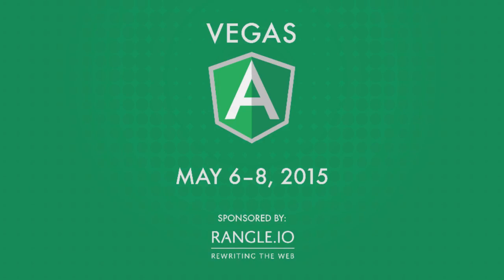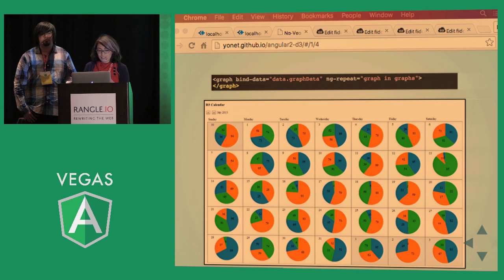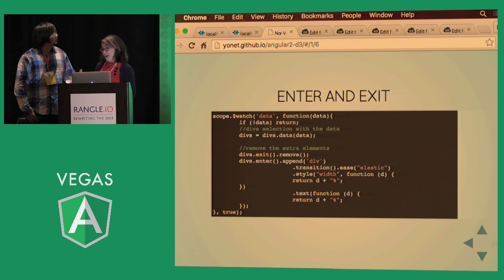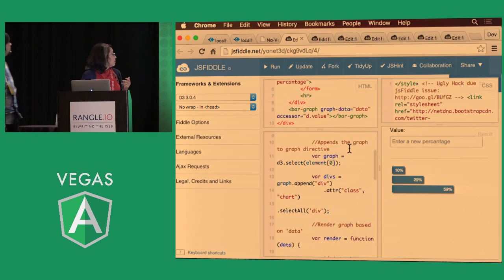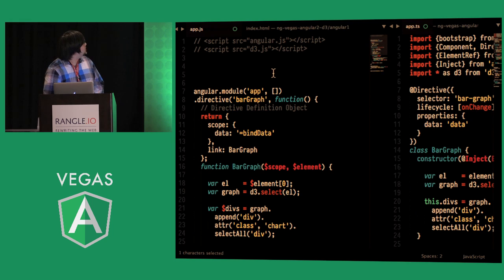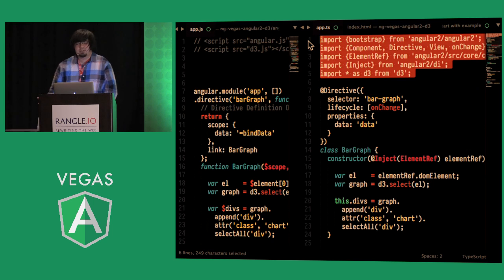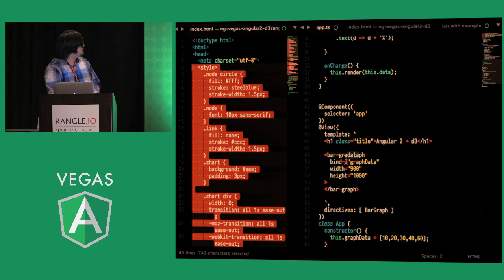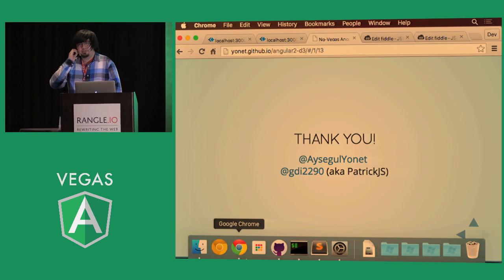Creating d3 components with Angular2 and TypeScript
ng-vegas is a two day, single track conference held May 7th and 8th at the beautiful Westin Lake Last Vegas Resort.